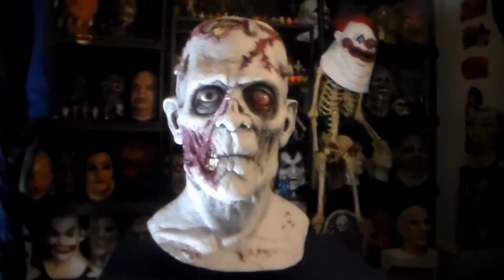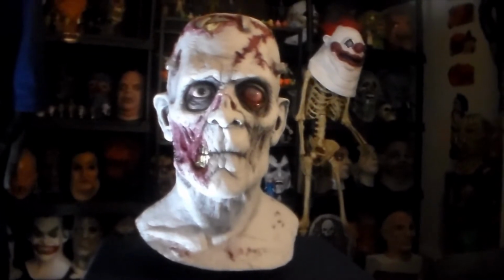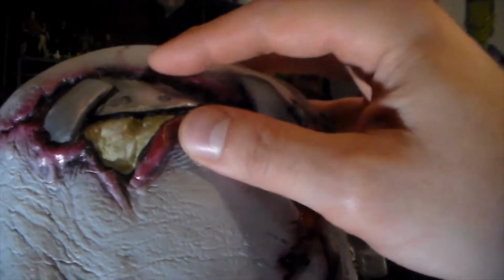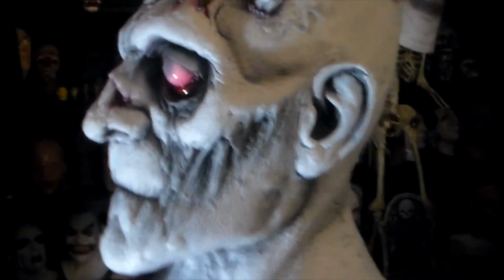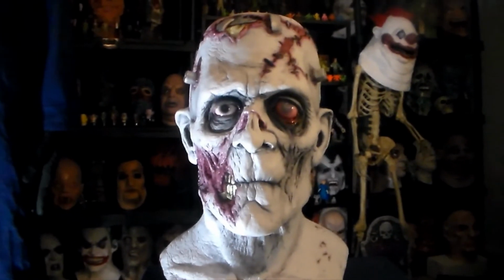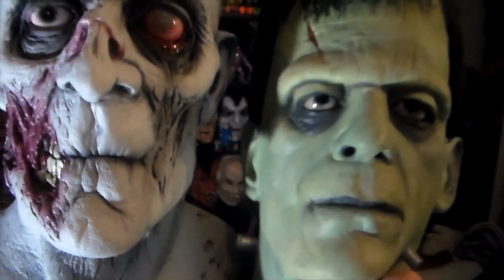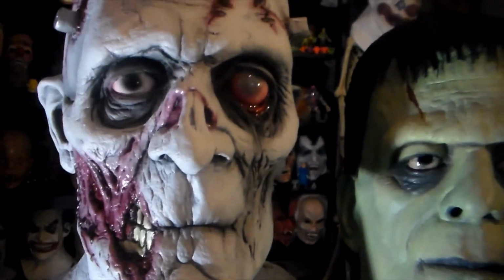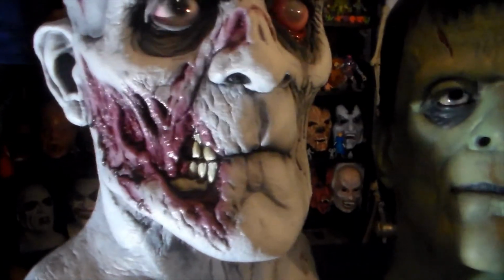DEATH STUDIOS ZOMBIE FRANKENSTEIN MASK